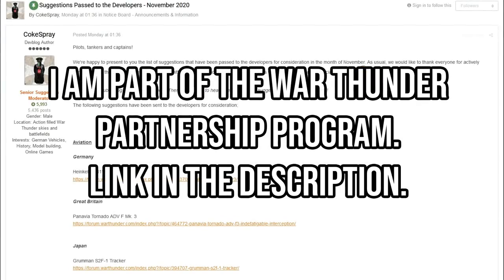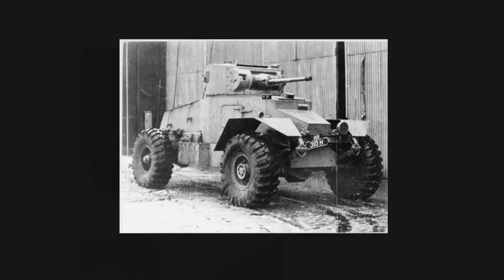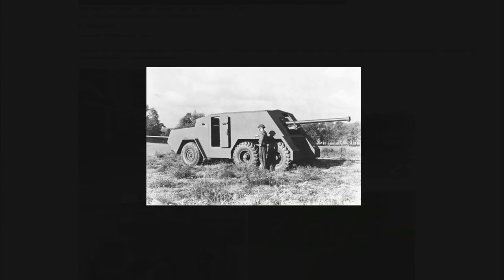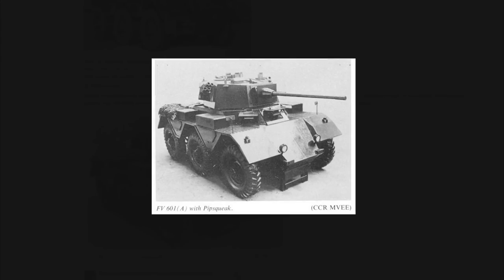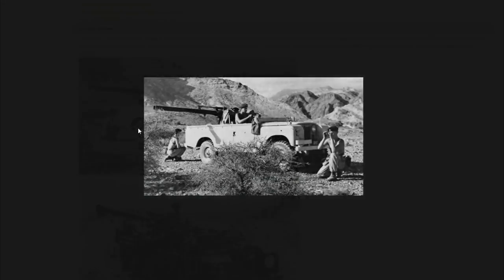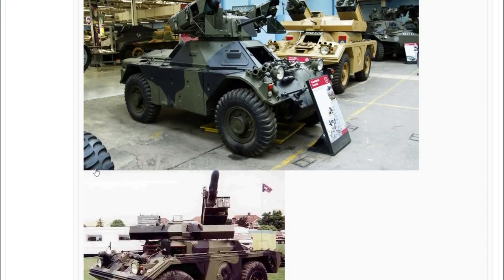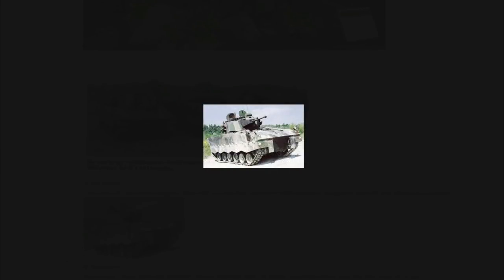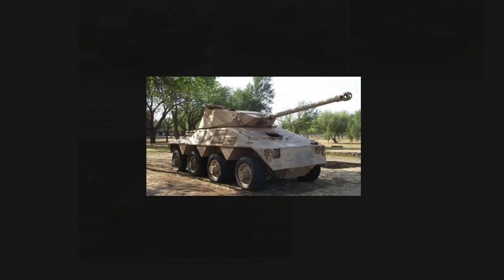British Light Tank Line - Passed To Developers - November 2020 - War Thunder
Saladin time